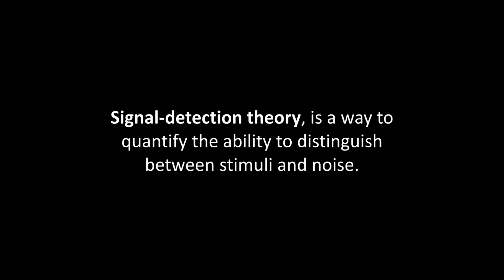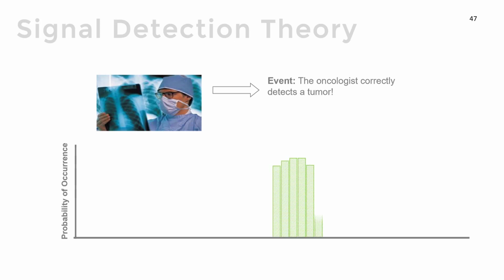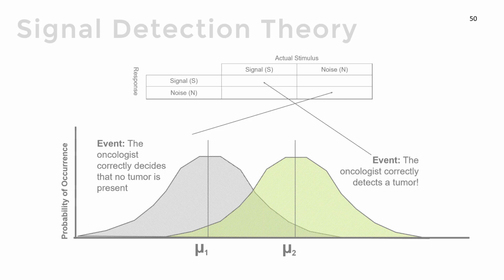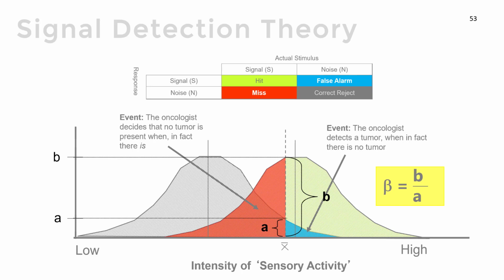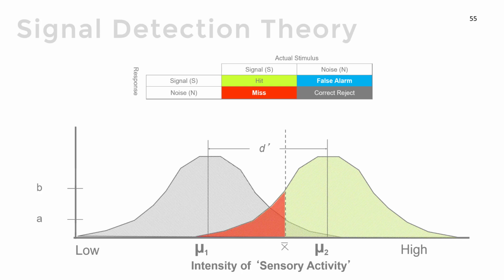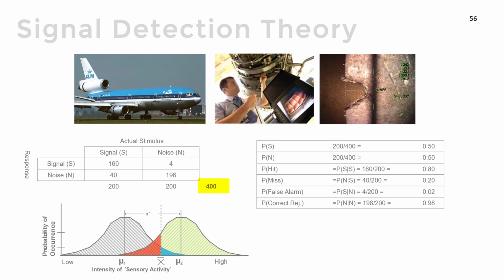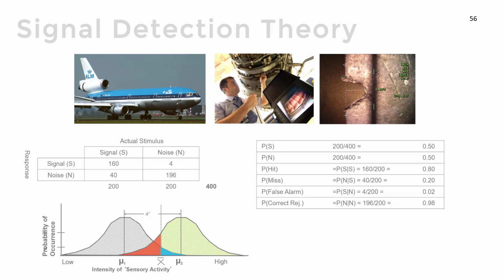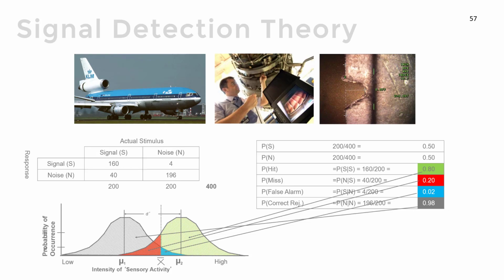IE488 - Chapter 4 - Part IV (Signal Detection Theory)